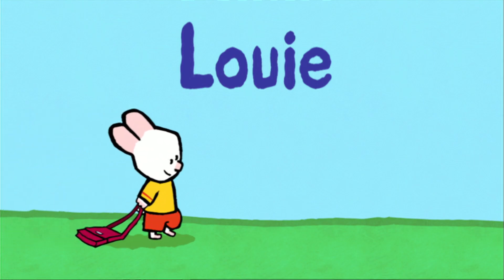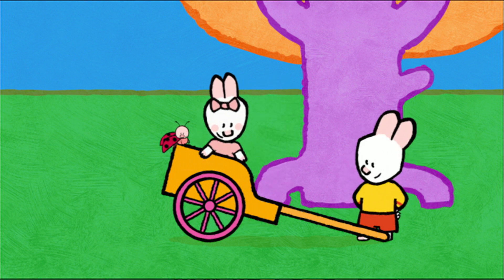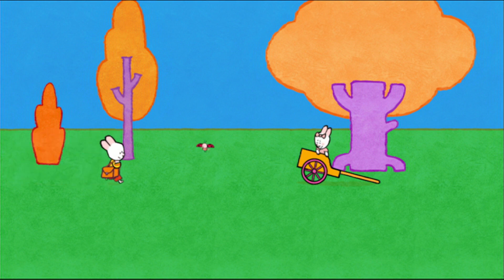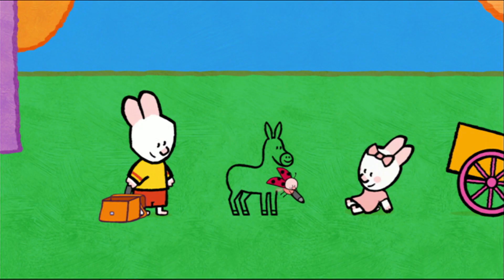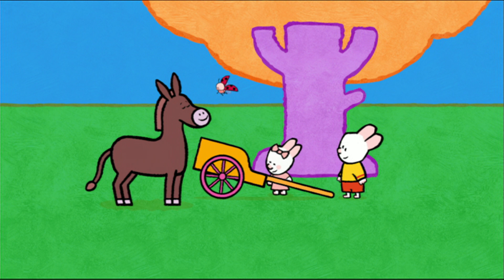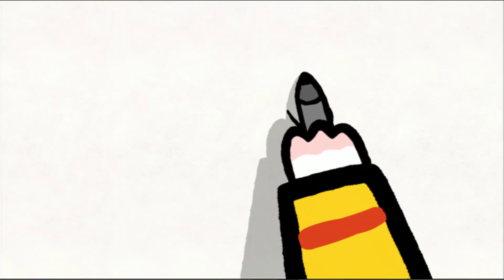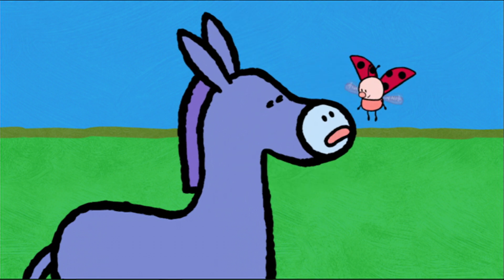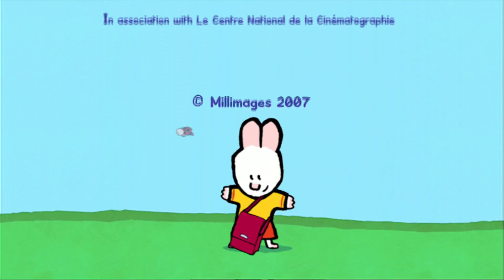Louie, draw me a donkey | Learn to draw cartoon for kids